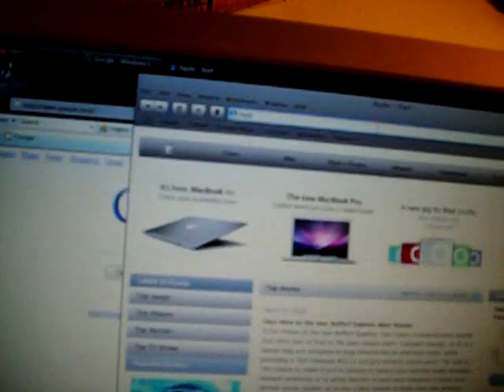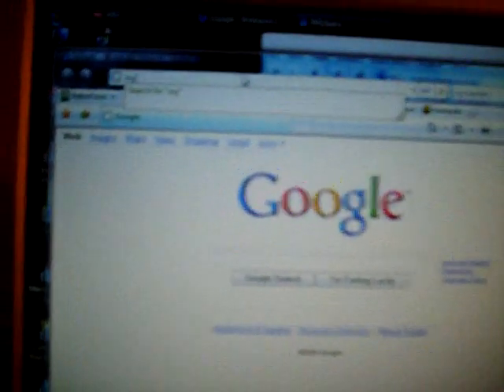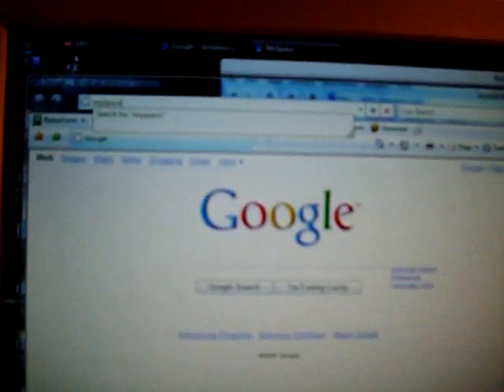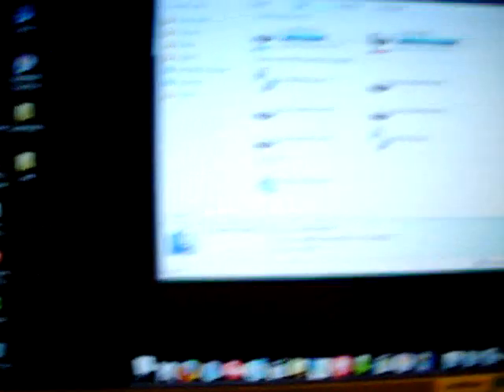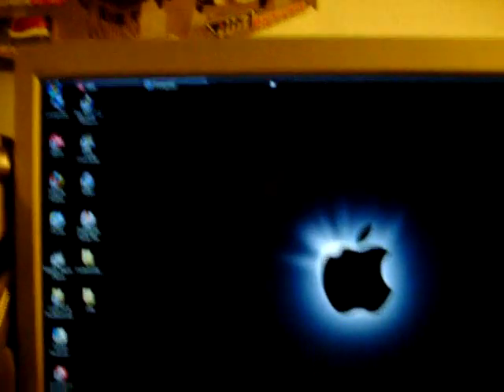Mac OSX Leopard vs. Vista ♠part one♠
This is part one of my Leopard vs. Vista video. In the first video i talk about the looks of leopard compared to vista. more videos to come. NO SPAM COMMENTS! THEY WILL BE REMOVED!